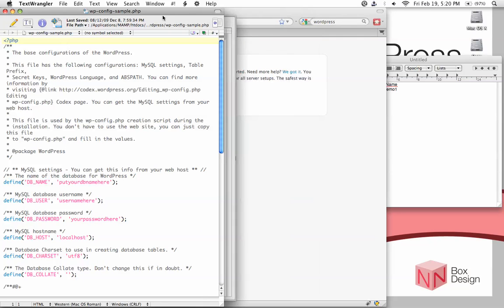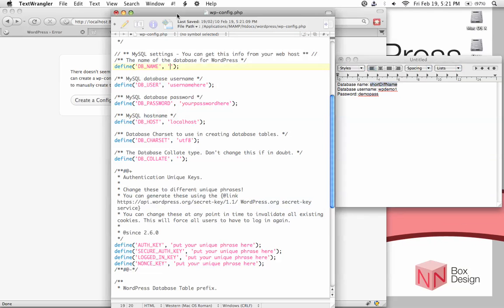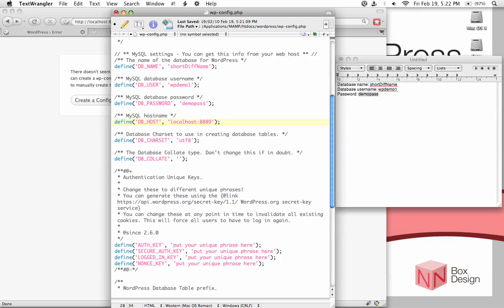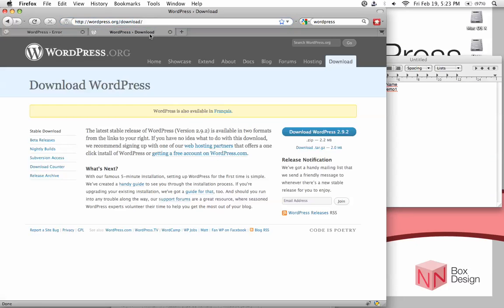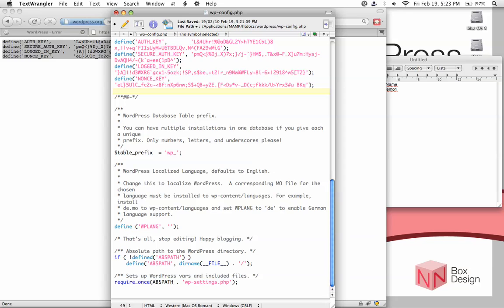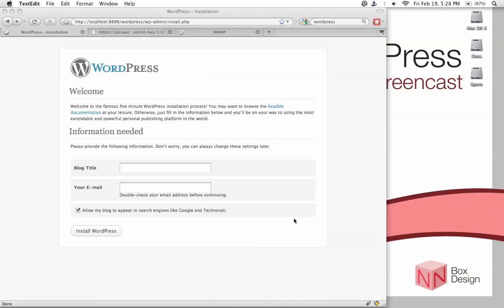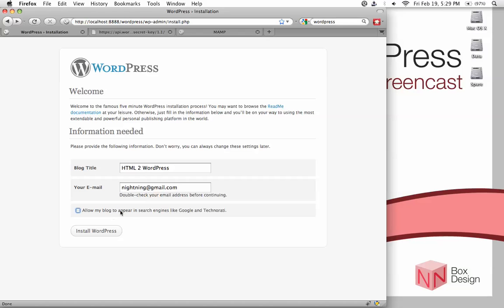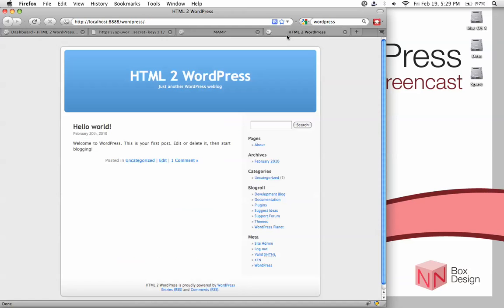WordPress Tutorial: Setup mySQL & WP 2/2 [HTML 2 WordPress screencast]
HTML 2 WordPress is an e-learning site to show you how to convert your HTML layout into a WP site.

Screencast 2 Part 1 - Creating mySQL database for WP and starting to configure wp-config.php file
Screencast 2 Part 2 - Configuring wp-config.php and WP 5 minutes install